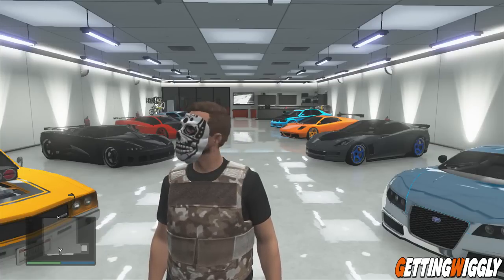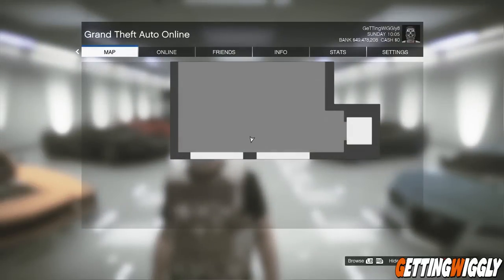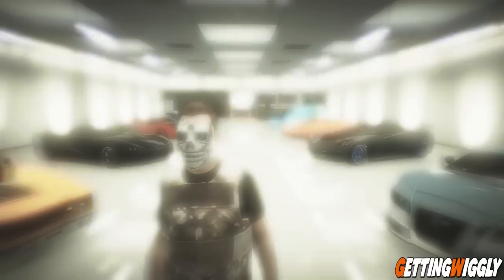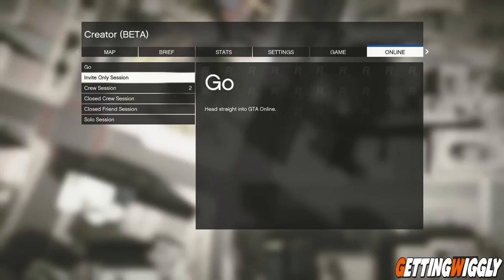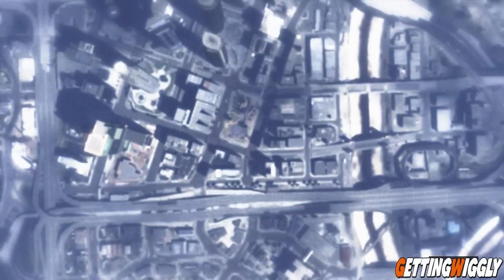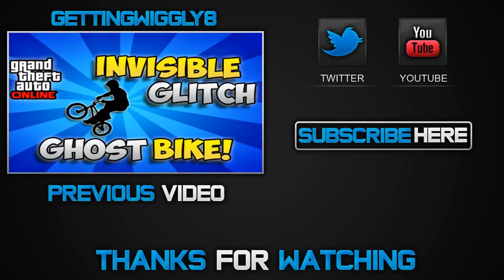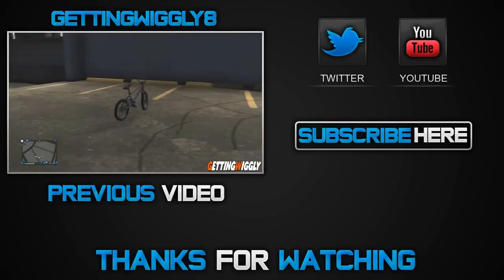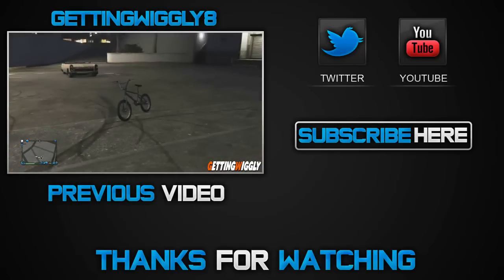GTA 5 Online - How to Start Invite Only Sessions Faster - GTA V Load New Session Fast - Tutorial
▼ This Video ( GTA 5 Online - How to Start Invite Only Sessions Faster - GTA V Load New Session Fast - Tutorial ) Is Bought To You By:

● GTA 5 ONLINE - *FAST* UNLIMITED MONEY 300k PER HOUR! MONEY METHOD! [AFTER PATCH 1.10]

● GTA V Online: "SOLO" "UNLIMITED MONEY" Glitch After Patch 1.10! - New Money Exploit!

● GTA 5 ONLINE: 1.10 NEW UNLIMITED MONEY GLITCH (SOLO METHOD ONLINE) ("AFTER PATCH 1.10

● GTA V Online - New *SOLO* Unlimited Money Glitch - After Patch 1.10 (Sell Super Cars, No Wait Time!)